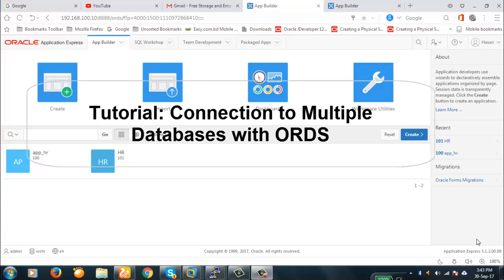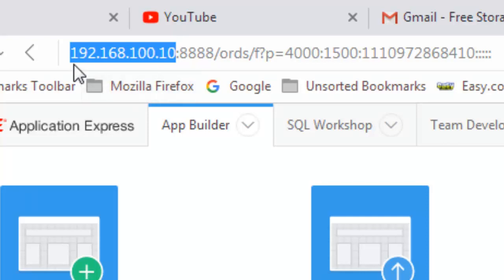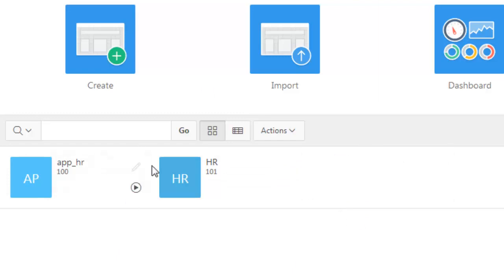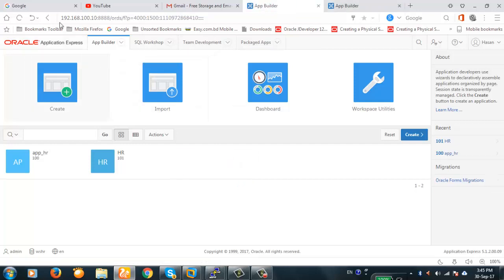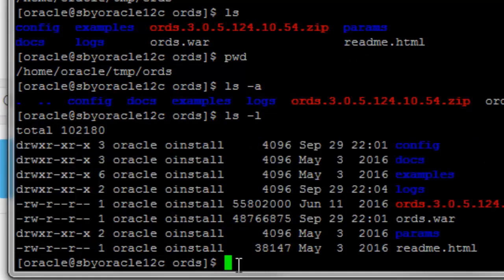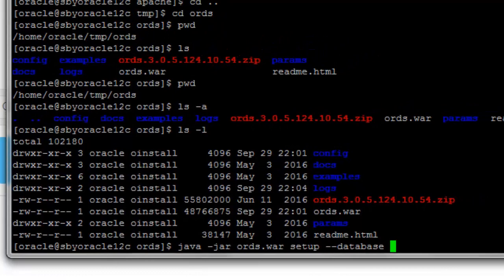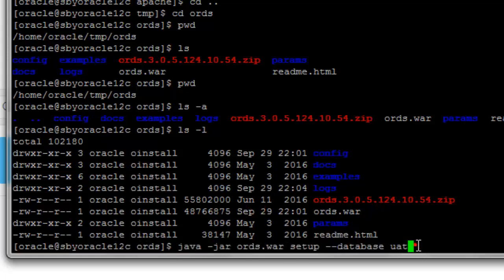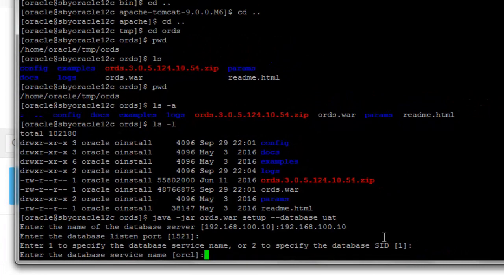Tutorial: Configuring Multiple Databases in ORDS.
Simple demonstration on how to configure multiple databases and access multiple oracle apex with single ORDS. System configuration OS Oracle Linux 6.5, Oracle 12c r1, ORDS 3.0.5, and APEX 5.1.2.